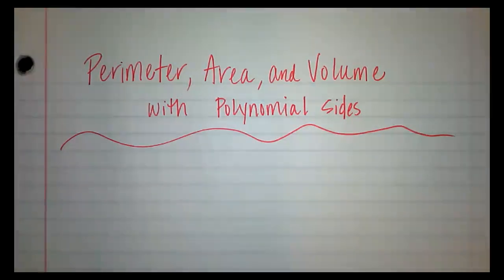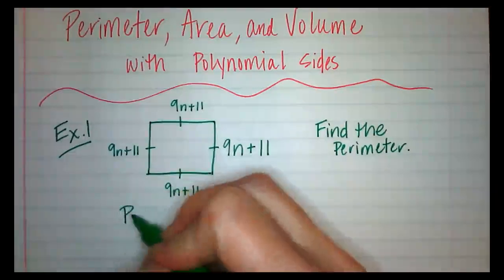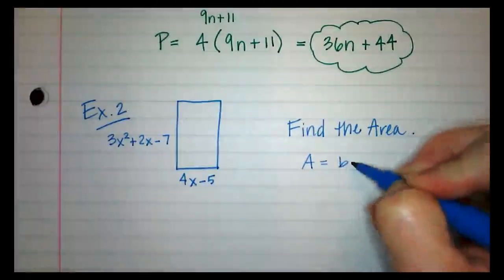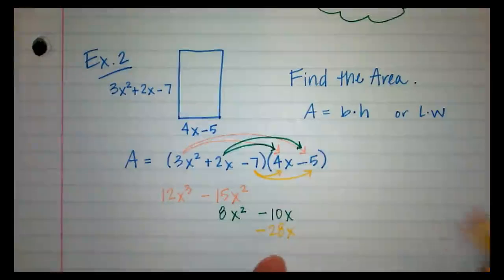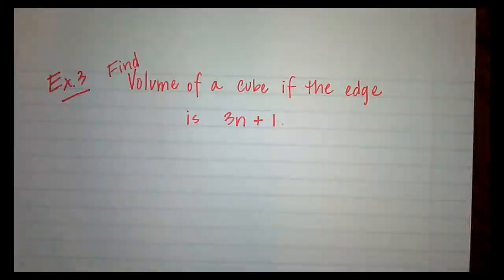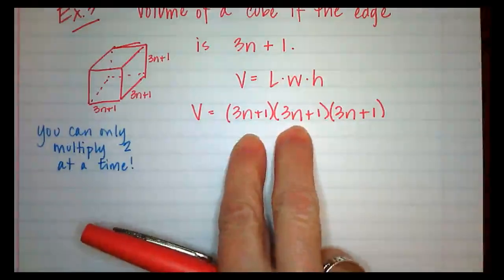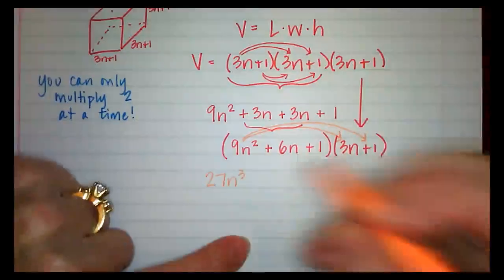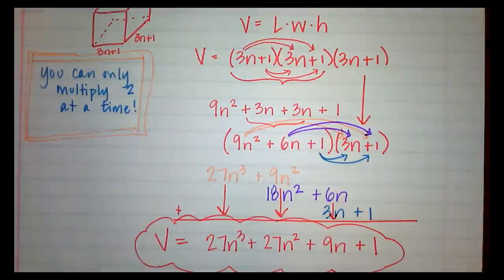Perimeter, Area, and Volume with Polynomials